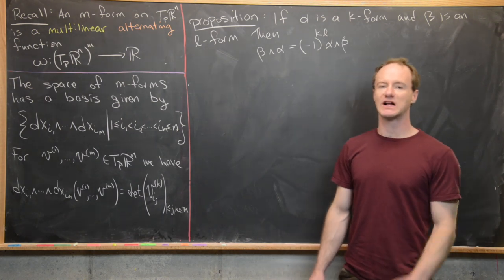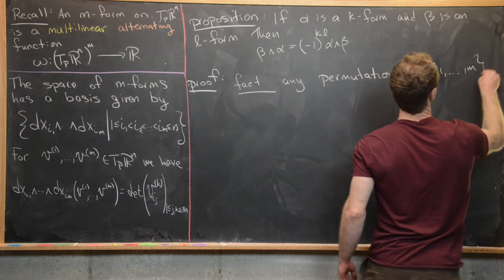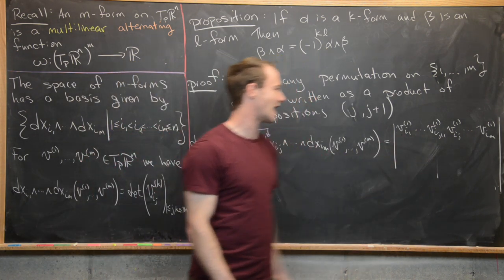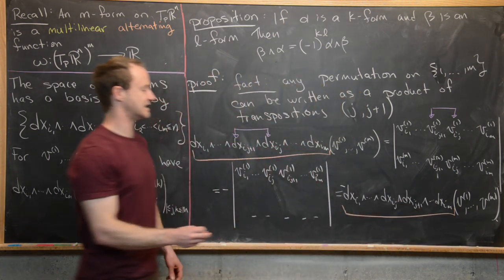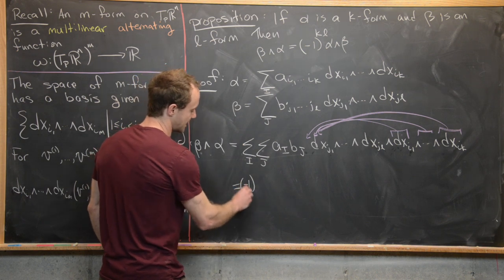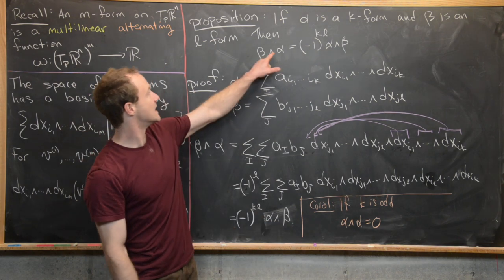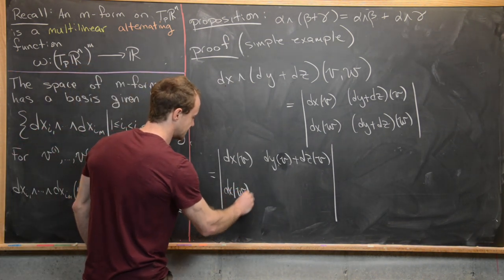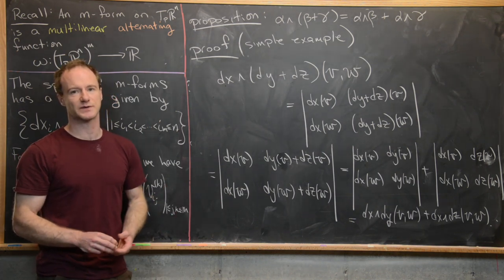Differential Forms | Algebraic Properties of the Wedge Product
We state and prove some algebraic properties of the wedge product of m-forms.

Differential Forms: